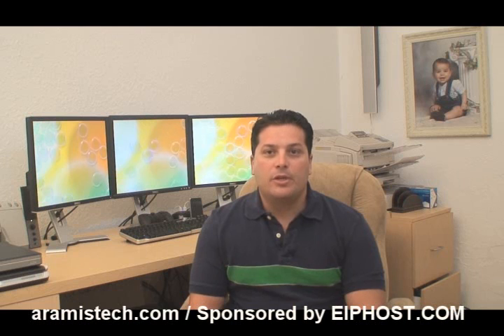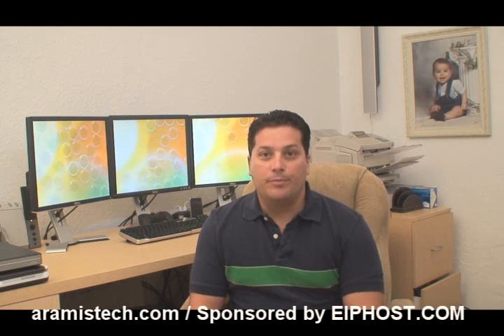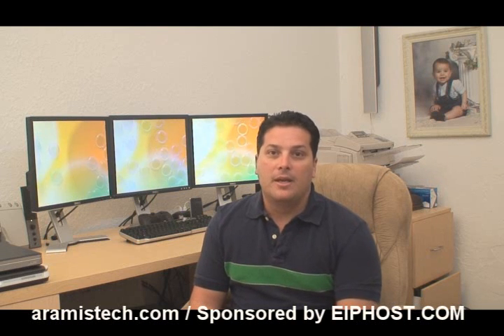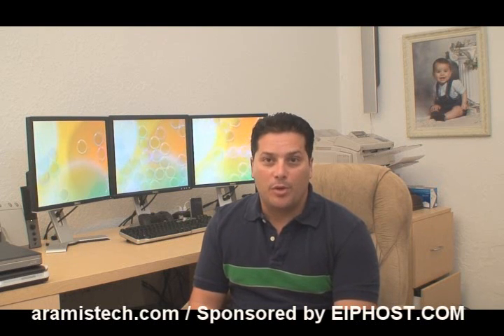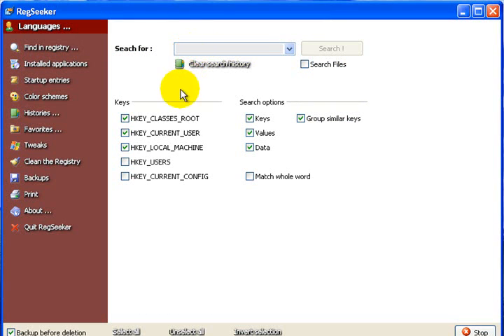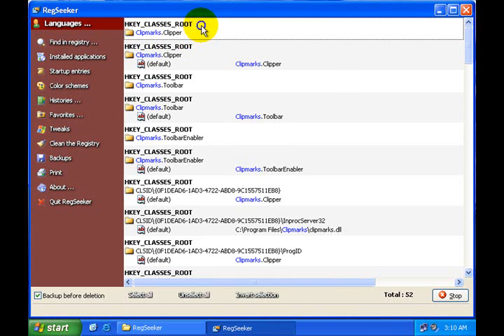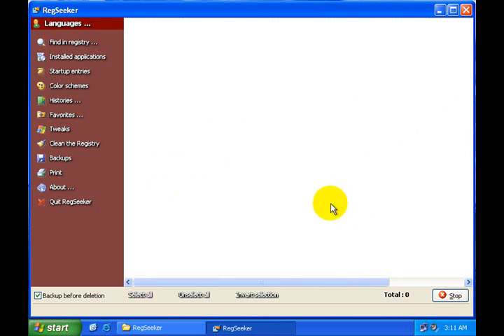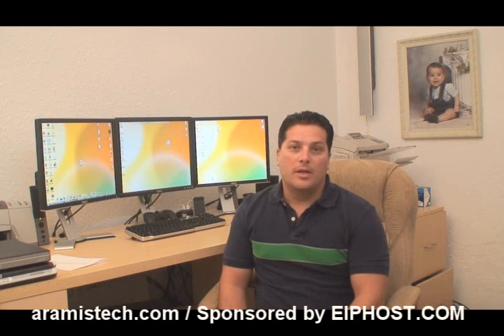Registry Cleaner Fix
This video will show you how to use a free simple utility to clean up problem files from programs in the registry. This way you can do a clean install. for more information on this program and download.